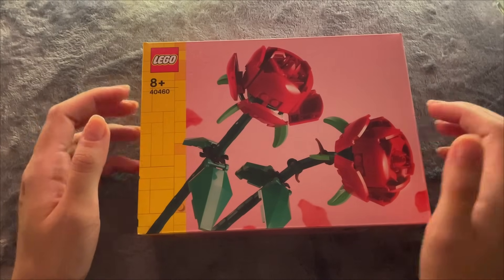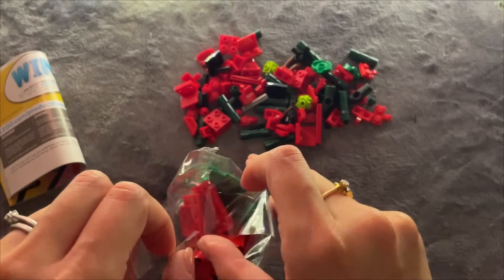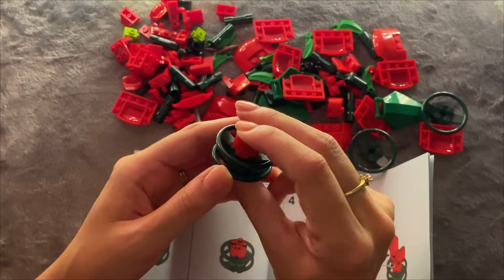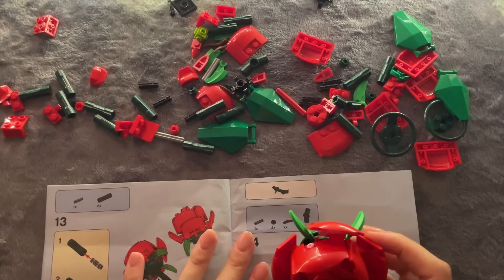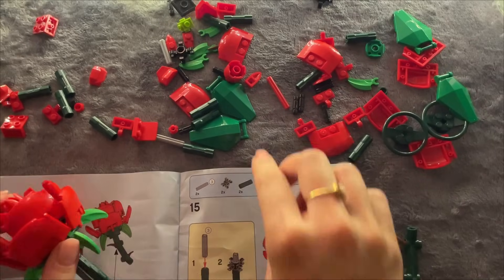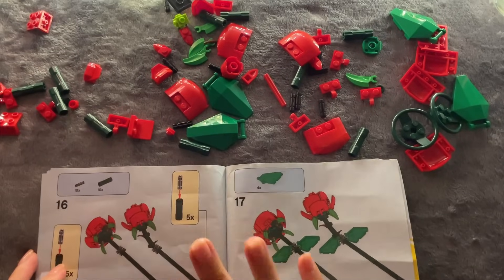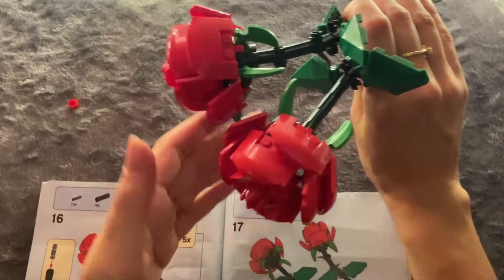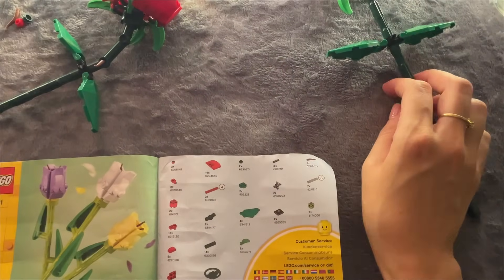😴 ASMR - Let's Build the ROSE 🌹 LEGO - Clicky Whispering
Thank you for tuning in today for another ASMR Lego video. In this one we'll be building the rose 🌹 LEGO, to add to the flower collection :)
I’ve also finally filmed halloween content like every year and a few ipad paintings, (after 6 months of taking a break from painting). Thank you for all the love, support and ideas you always give me. ♥️♥️♥️ (Posting this quite early as I have the flu and i will go to sleep)

Sweet Dreams xx

You'll hear:
- Close Whispering
- Counting
- Clicky Mouth sounds
- Some iPad writing Sounds
- Some Pencil sounds.